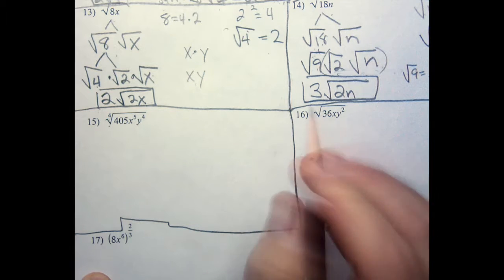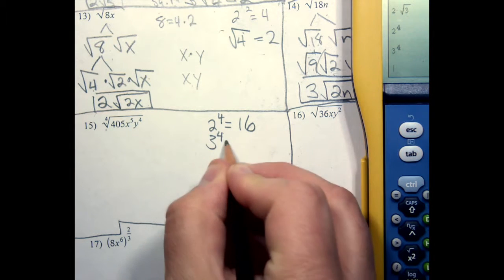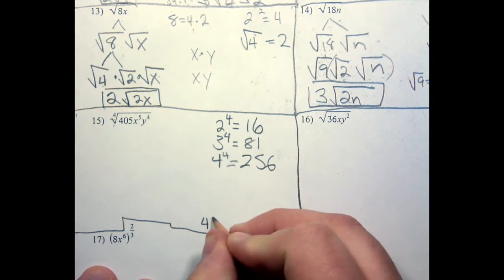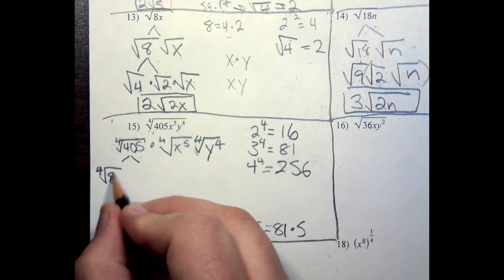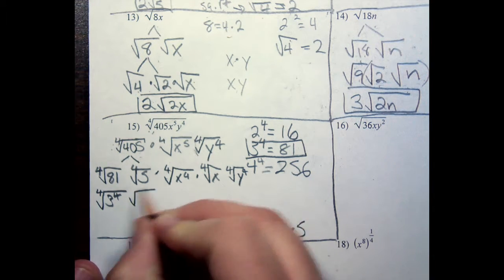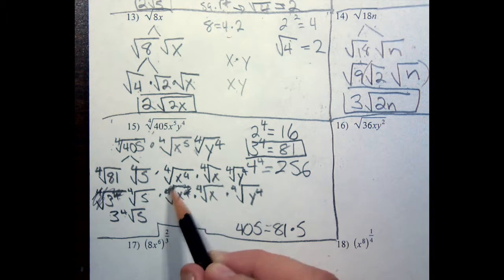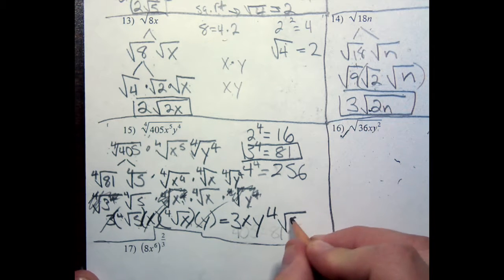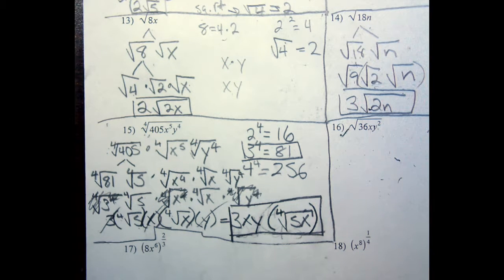Algebra II N.RN.2 Exponents and Radicals Problem 15